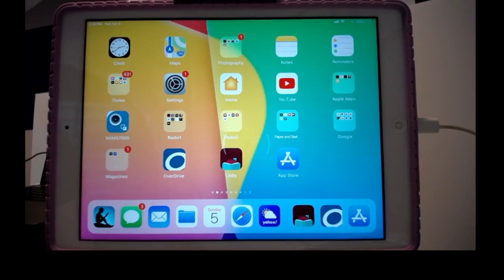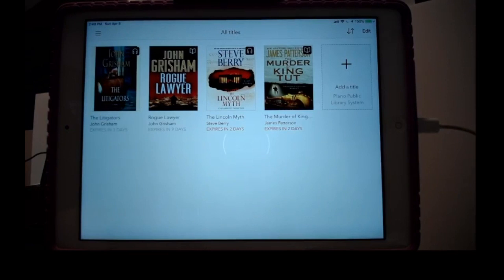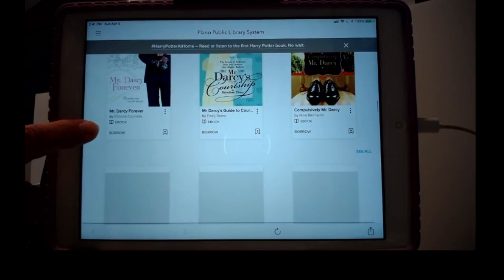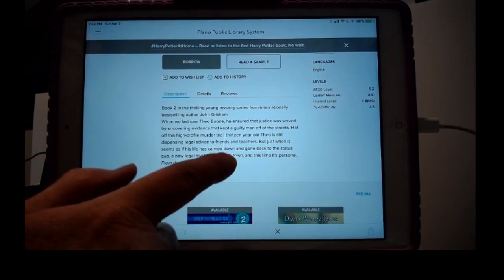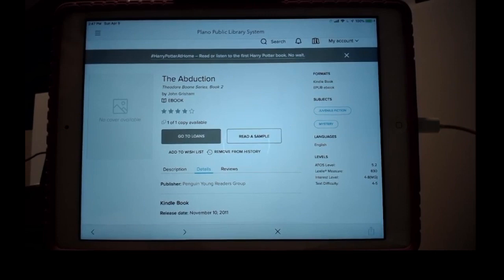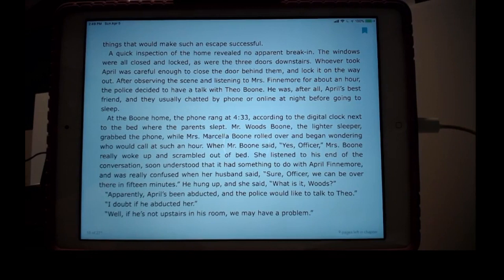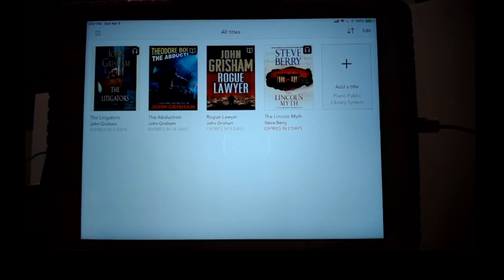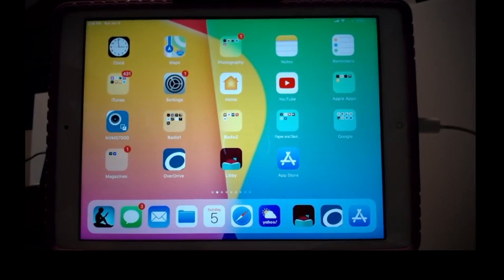Introducing Library Apps for iPad or Smart Phones - Overdrive and Libby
Did you know you can read library books anywhere - on your smart phone, tablet or iPad? Today we explore the apps that allow users to check out and read books from your local library on any mobile device.